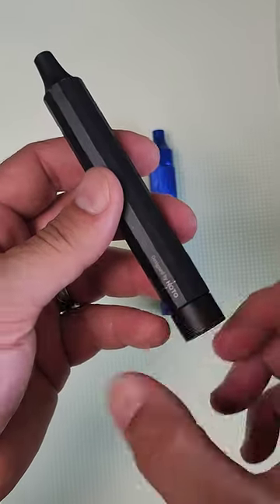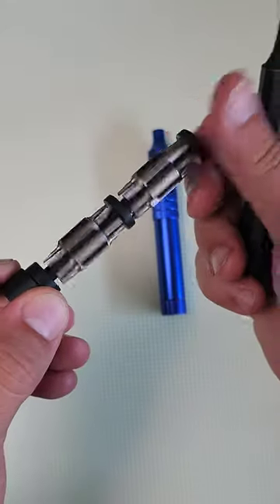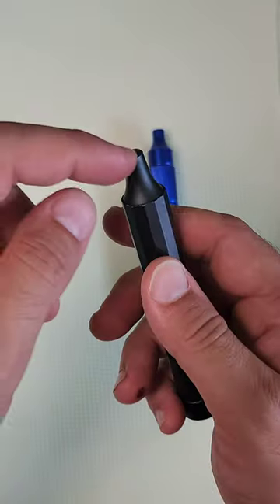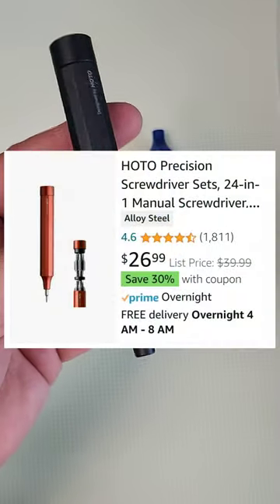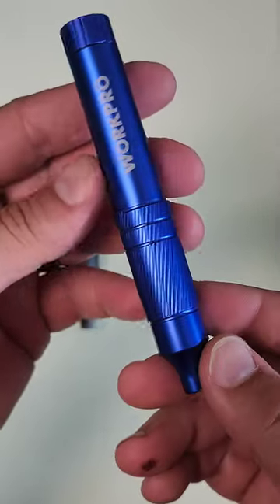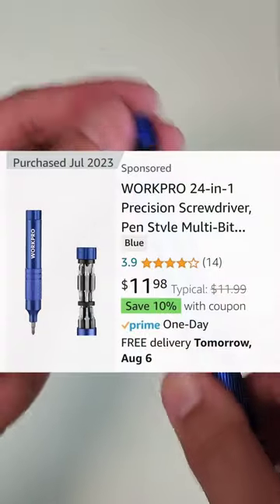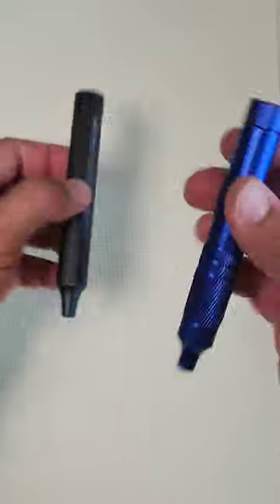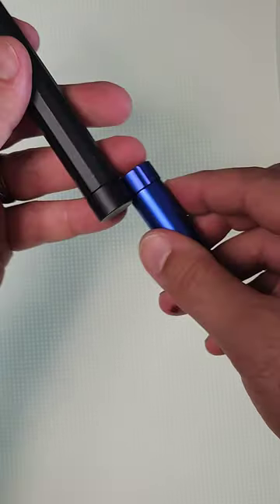$11 pocket Screwdriver 🪛 (24 in 1 percision driver)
Workpro percision 24in1 Driver